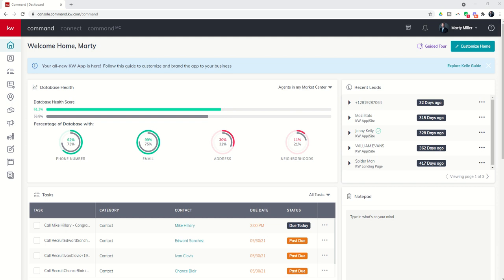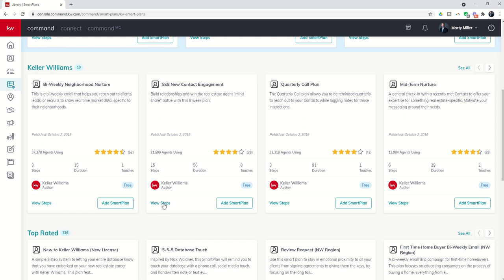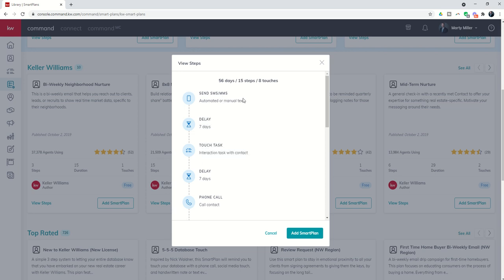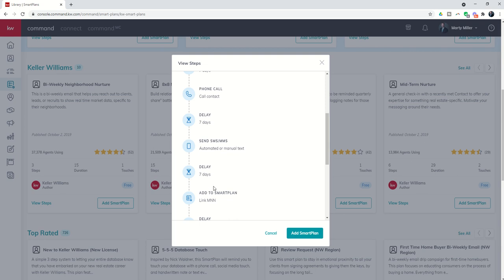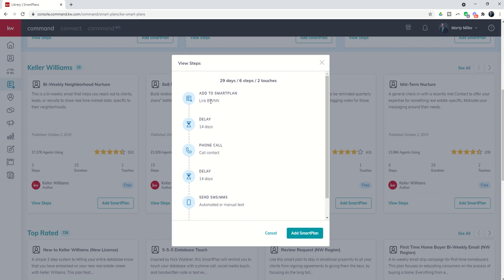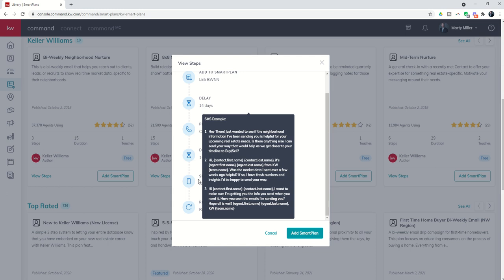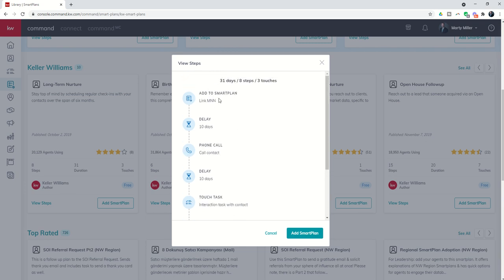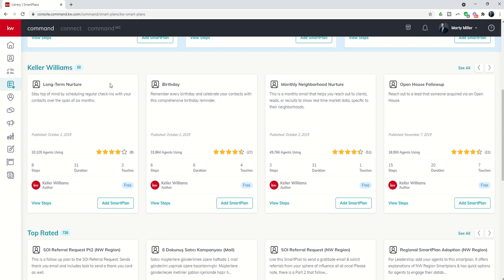KW 66 5.0 Day 15 - MREA Lead Generation SmartPlans: 8x8, Mid-Term and Long-Term Nurture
The KW Command SmartPlan applet allows you to practice exactly what Gary Keller teaches us inside of MREA: Set Up a Database and Feed It (MREA, pg. 142).  Today we'll dive into the 8x8, Mid-Term and Long-Term Nurture SmartPlans to discuss how they can be used over time to strengthen the relationship you have with your Contacts.  The plans are essential in cementing your name, team & brand in the minds of your Contacts so that when they think Real Estate, they think of YOU!  Watch this short video to learn how to find, edit and use each of the three SmartPlans.